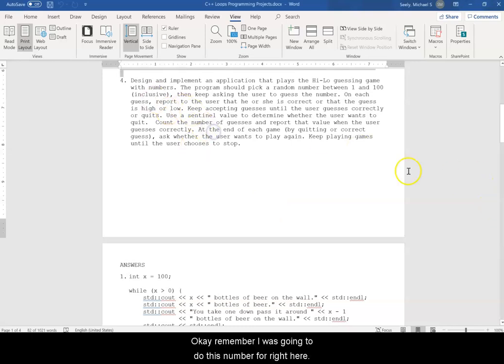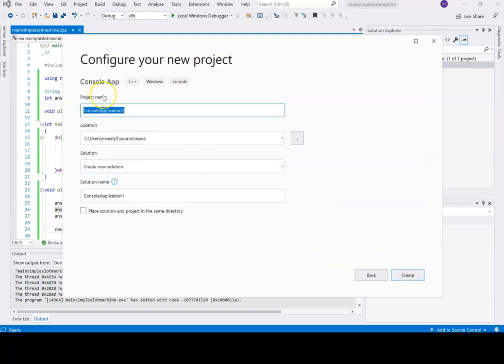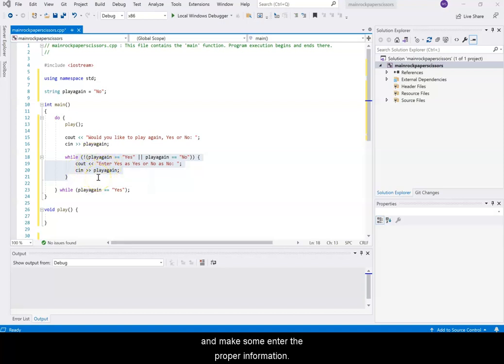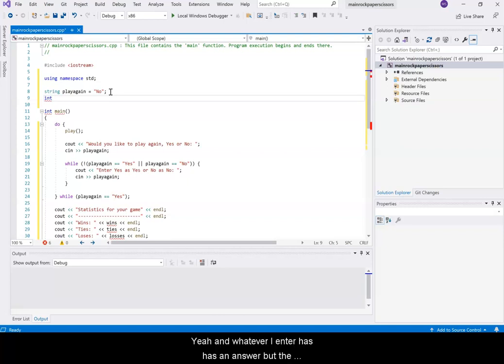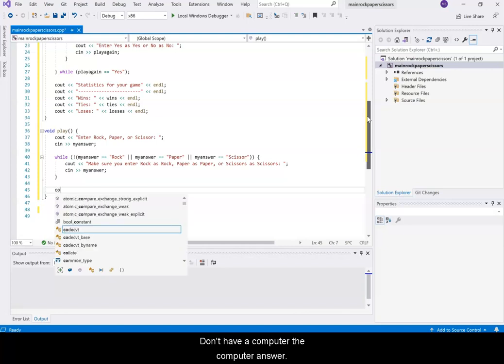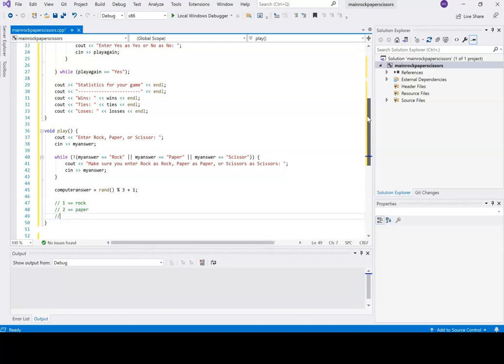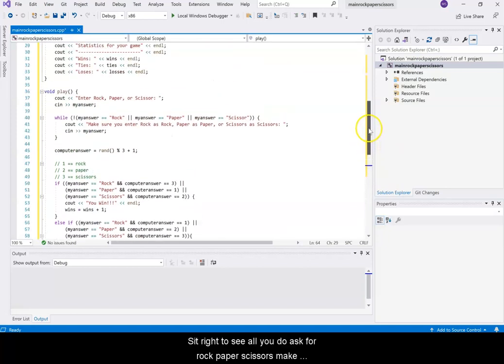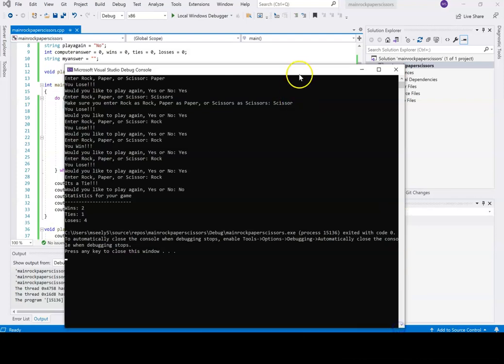C++ - Lesson #25 - Rock, Paper, Scissors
In this video I demonstrate the Rock, Paper, Scissors video.  In this version of Rock, Paper, and Scissors the user plays at elast one game of Rock, Paper, and Scissors with the computer using a do-while loop.  The user enters Rock, Paper, or Scissors and the computer chooses a random number 1-3.  There is also a counter that determines how many wins, ties and loses you get when playing.